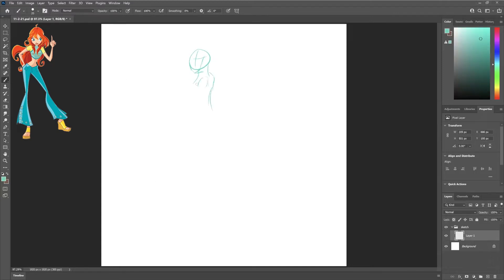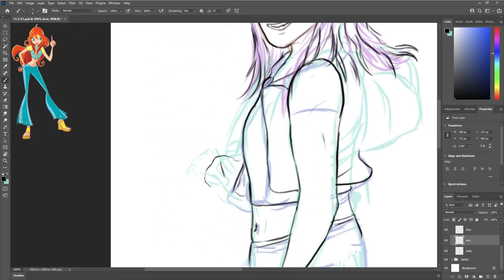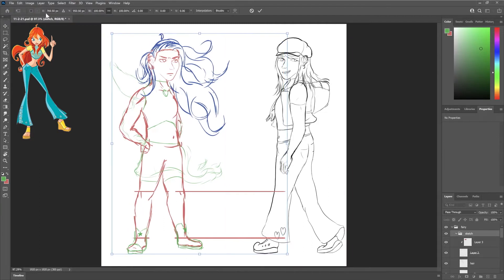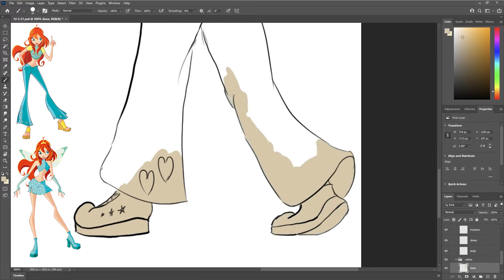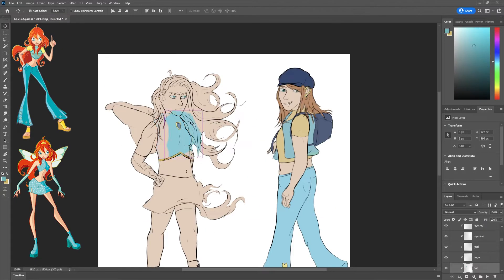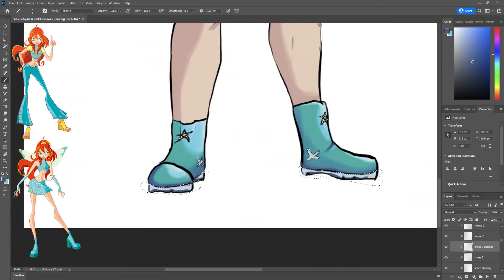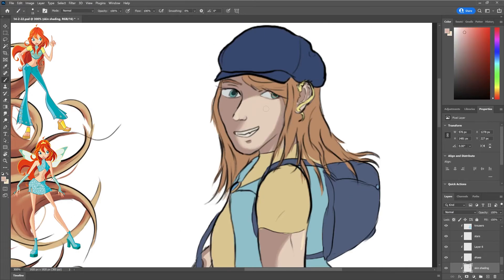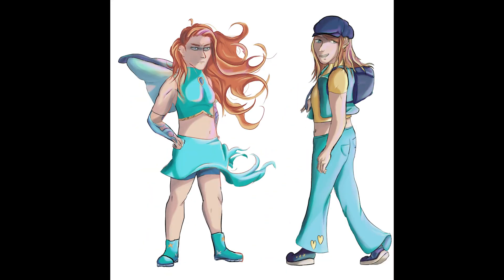Redesigning Bloom From Winx Club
Felt nostalgic, wanted to redesign the characters from my favorite childhood show.

I haven't watched the Netflix adaptation and have no intention to. Maybe one day when I have nothing better to do.

This channel was created so that I could practice digital art on-line and so  gain confidence, skills and feedback. I thoroughly enjoy creating these drawings and am delighted and touched when people watch, like or comment.

This is very much an experiment as well as being the start of my journey. Please feel free to like, or dislike, as you see fit.